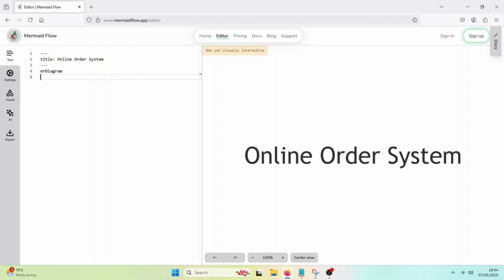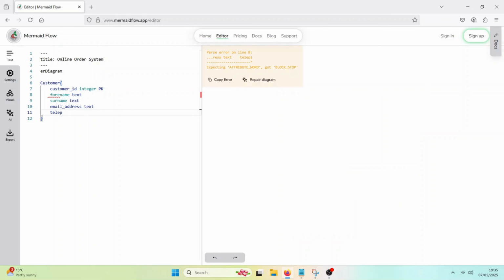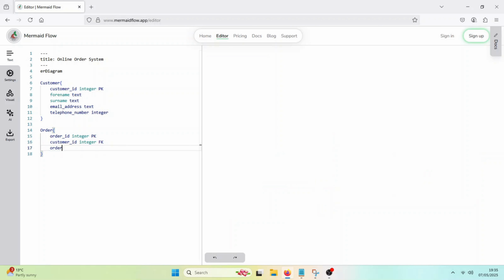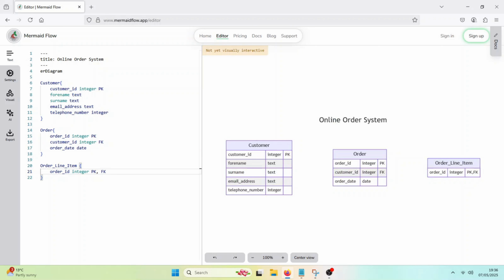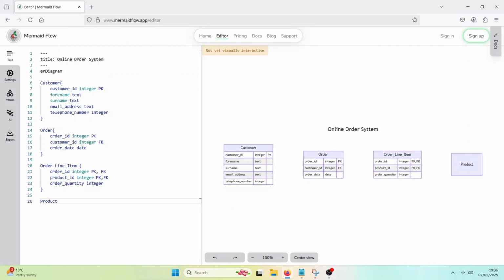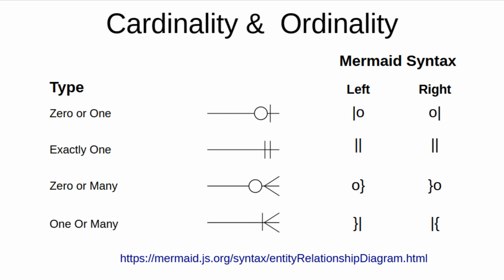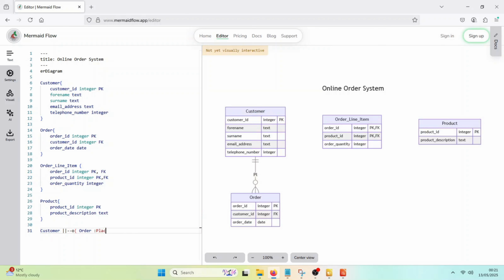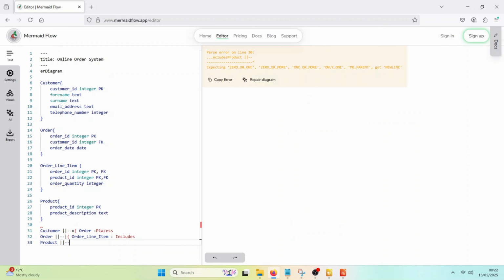Mermaid – Entity Relationship Diagram (ERD) as Code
A demo of using Mermaid to code an Entity Relationship Diagrams (ERD)